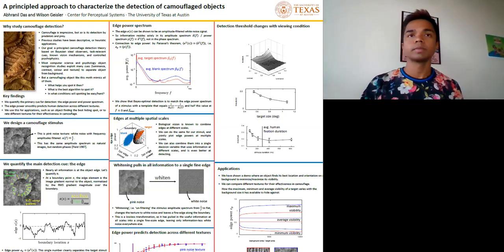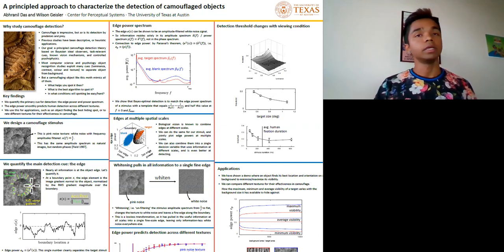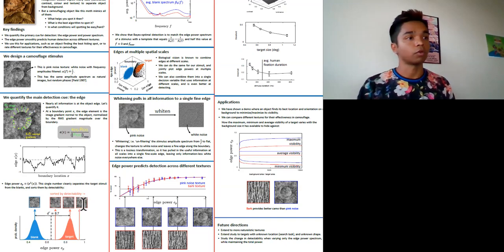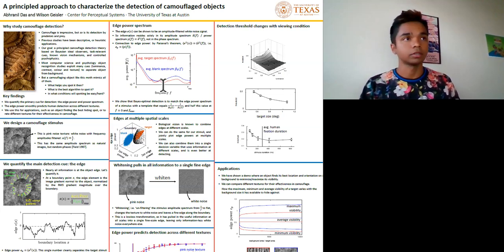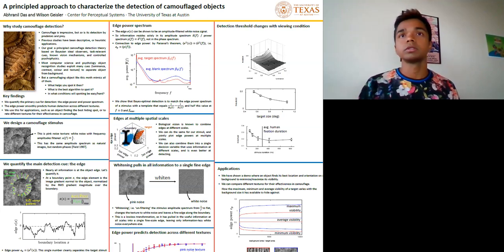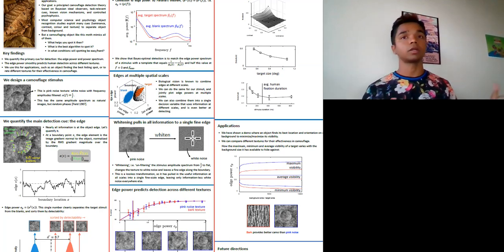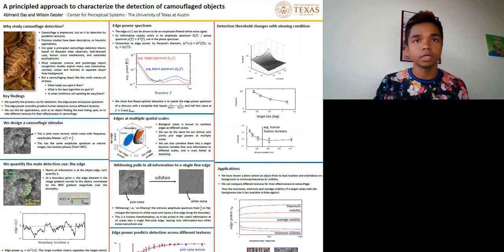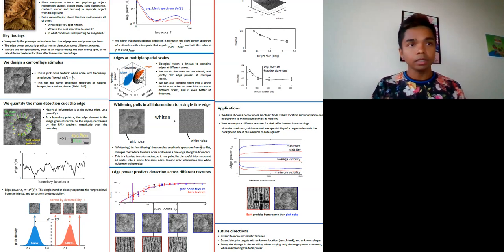Understanding Camouflage Detection: VSS 2020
Video walkthrough of poster at virtual VSS 2020 conference, by Abhranil Das, dept. of physics, The University of Texas at Austin, under Dr Wilson Geisler, dept. of psychology.